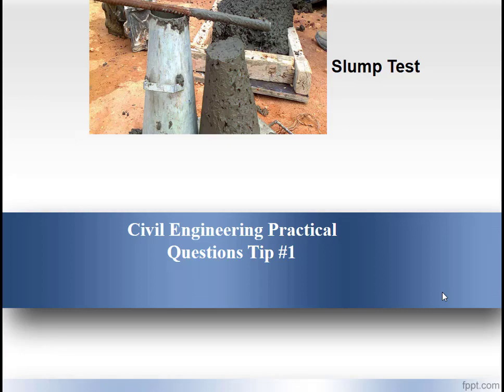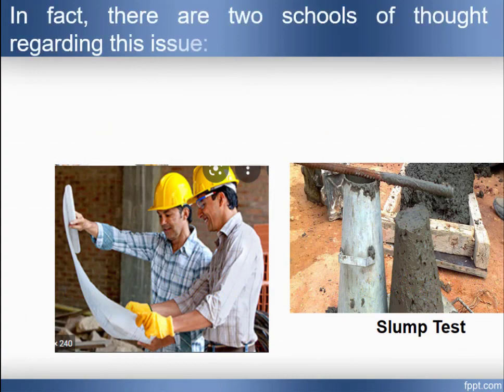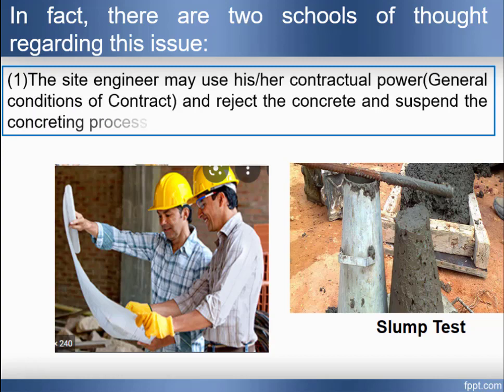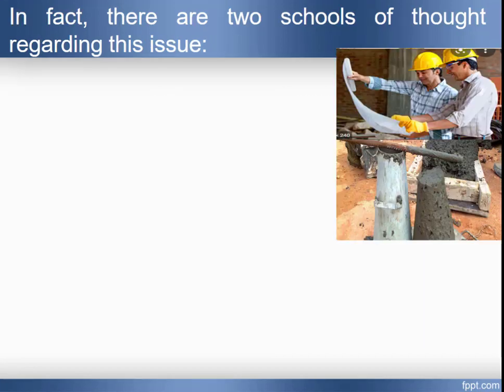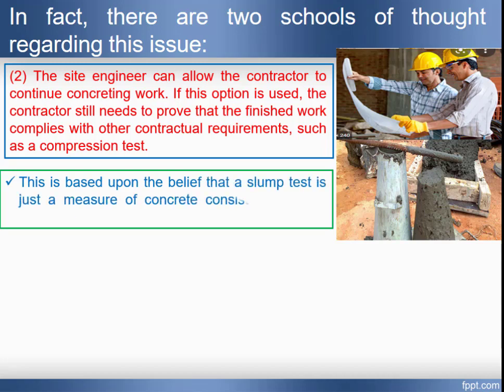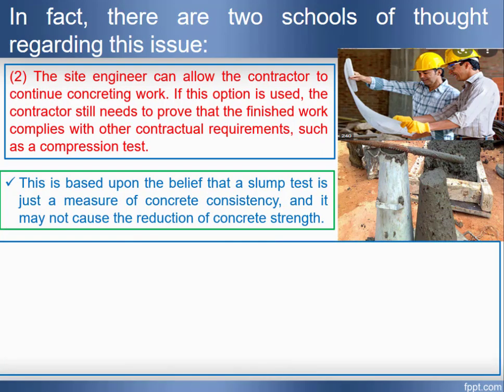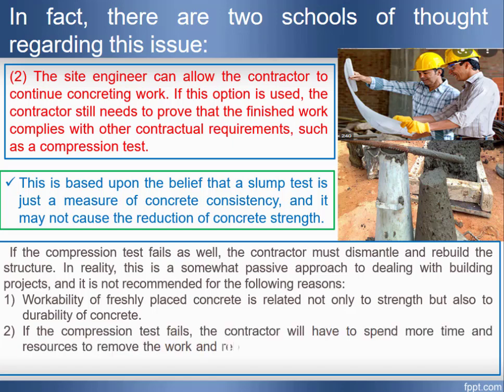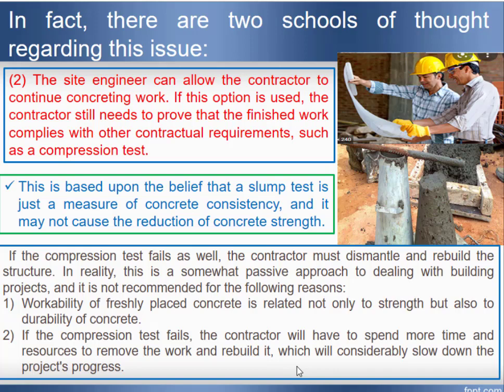What if If the on-site slump test fails? on-site slump test fail ብያደርግ መፍትሄው ምንድን ነው?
In this video, I will answer one of the most important practical questions in the field of civil engineering.